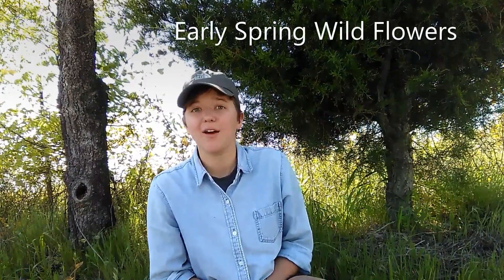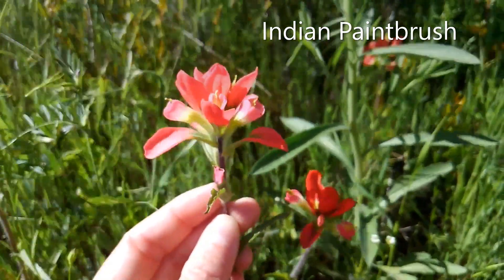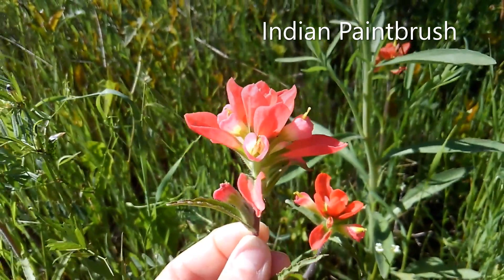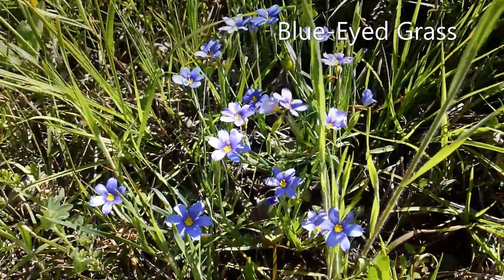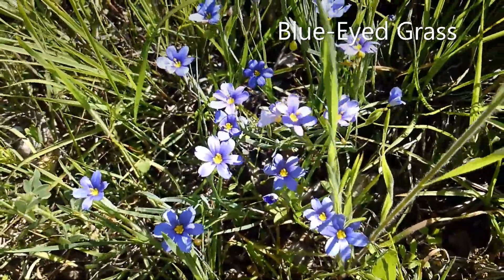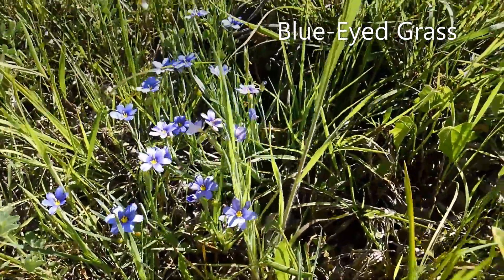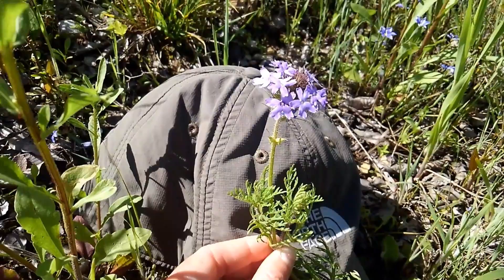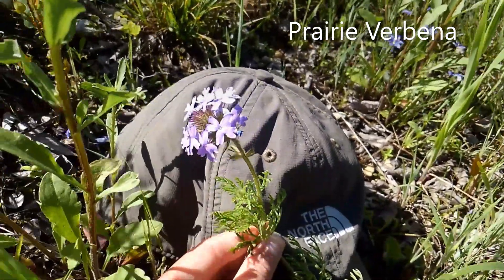Moments with Meg: Texas Wild Flower Identification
Learn how to identify three early spring Texas wildflowers- Indian Paintbrush, Blue-Eyed Grass and Prairie Verbena